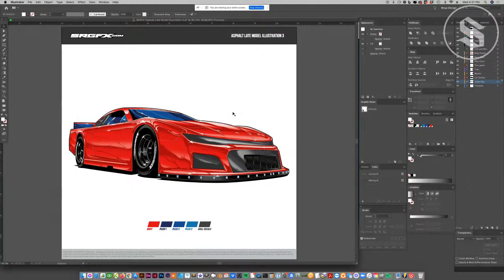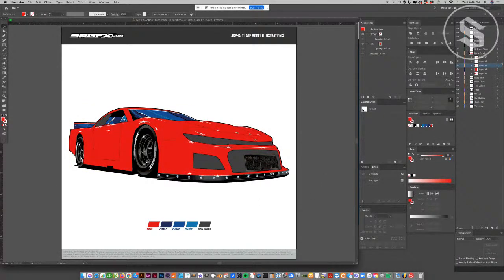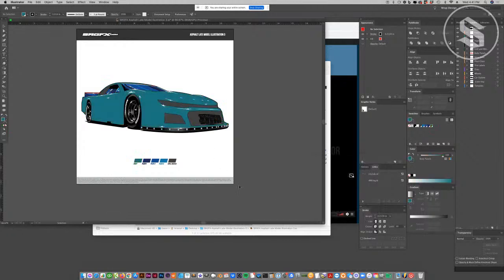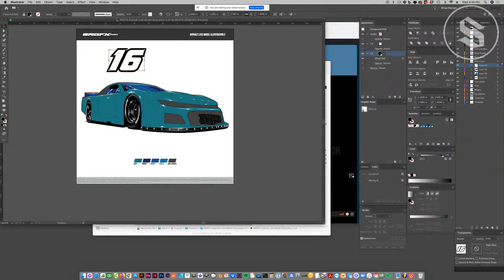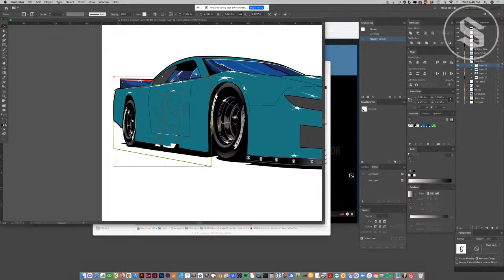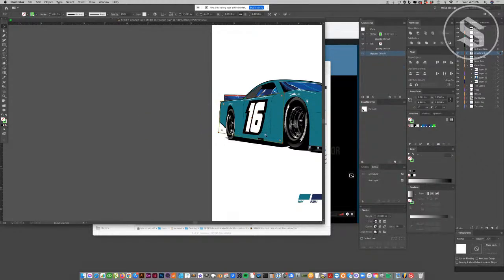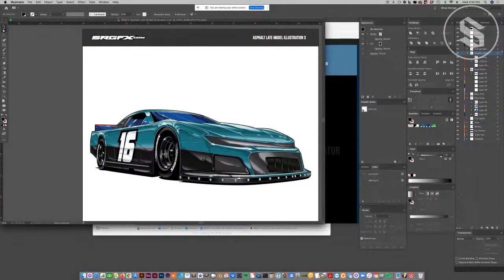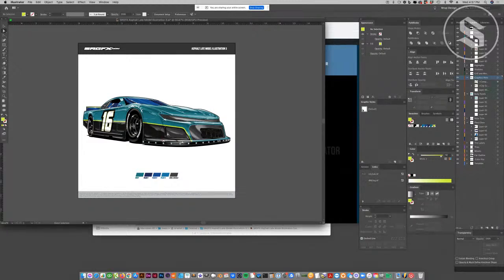SRGFX Asphalt Late Model Illustration 3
Change colors and more on SRGFX Asphalt Late Model Illustration 3